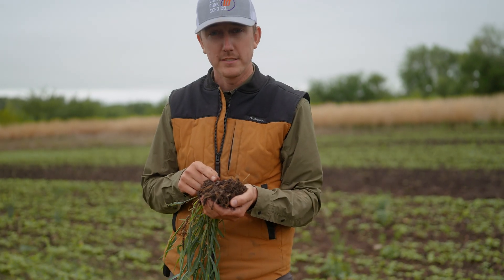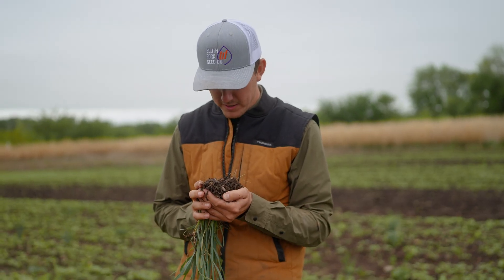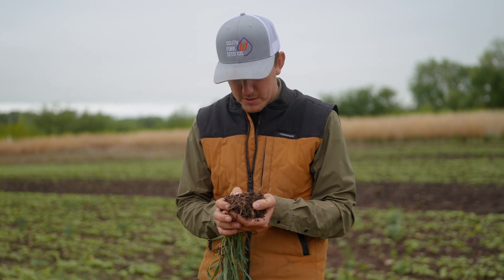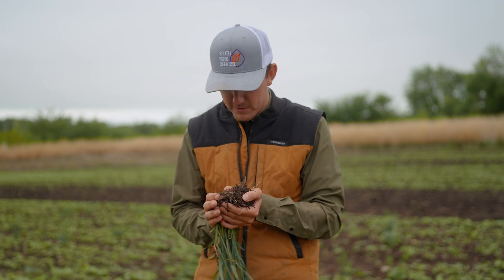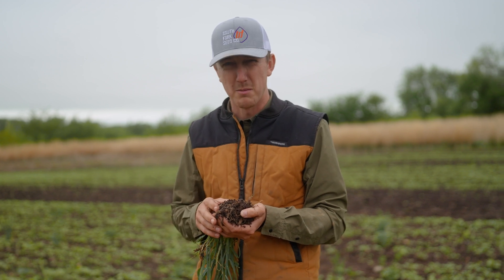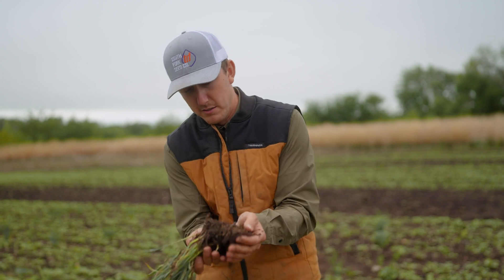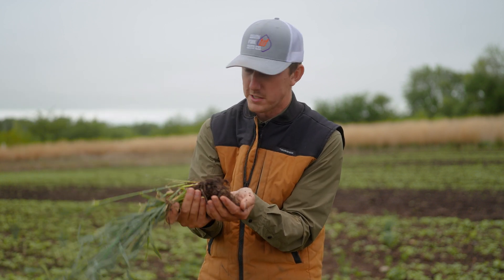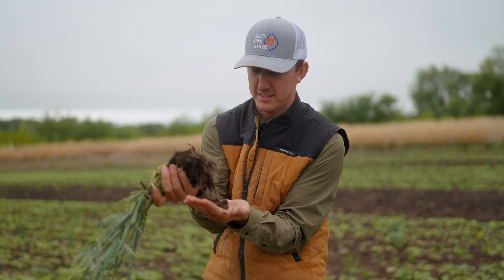Make Your Soil COME ALIVE!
Welcome to Singular Agronomics, an agricultural solutions company focused on improving soil health and increasing crop yields using innovative products and techniques. Our mission is to provide farmers with the tools and knowledge they need to achieve sustainable, profitable, and resilient farming systems.

Get started building your soil!